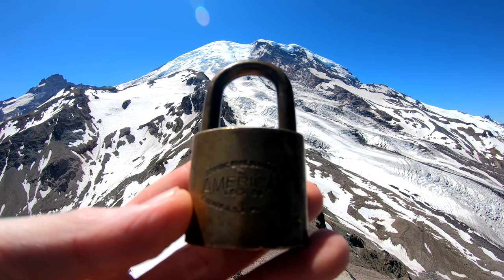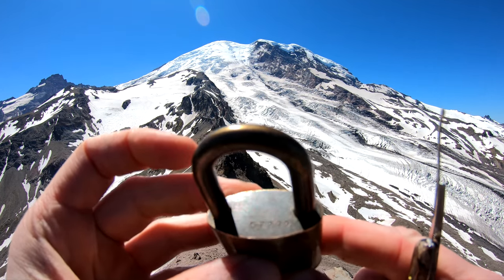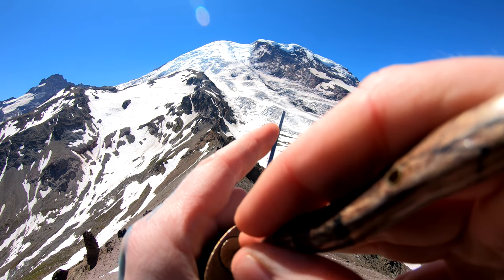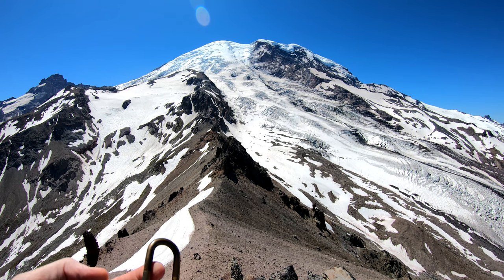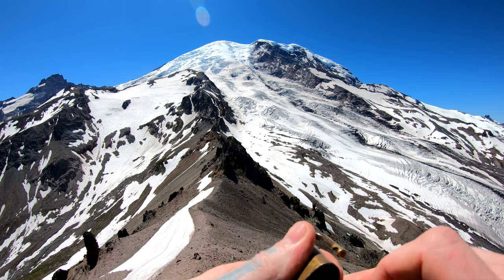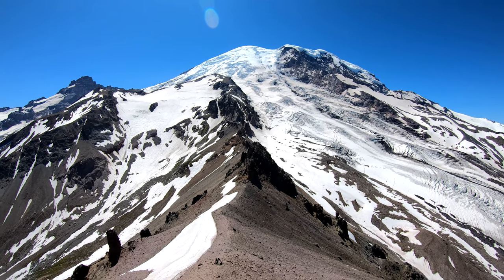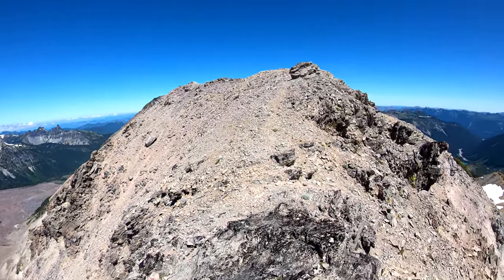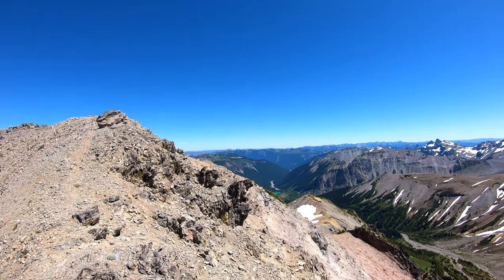60) American Lock Junkunc Bros wafer Padlock picked at St Elmo Pass, Mount Rainier National Park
American Lock Junkunc Bros wafer Padlock picked
The Burroughs & St Elmo Pass, Mt. Rainier National Park
~10.0 miles, roundtrip
Gain: 2800 ft.